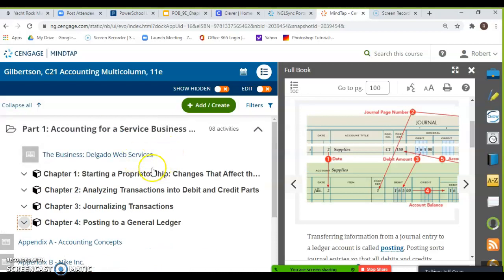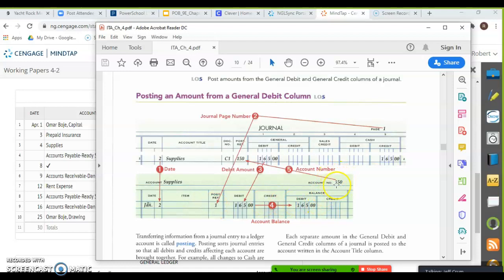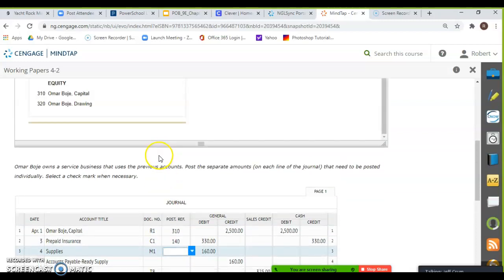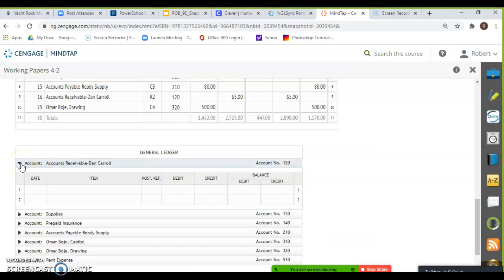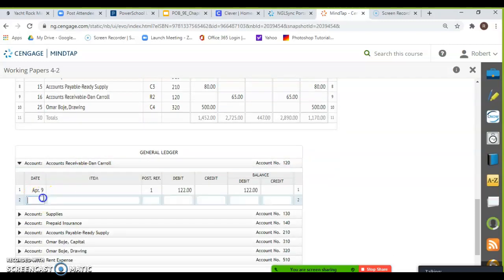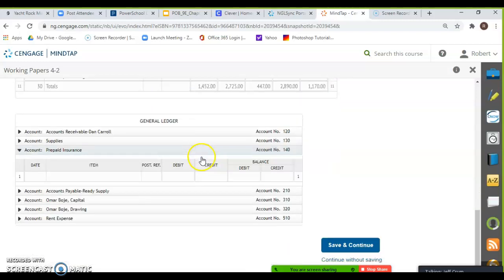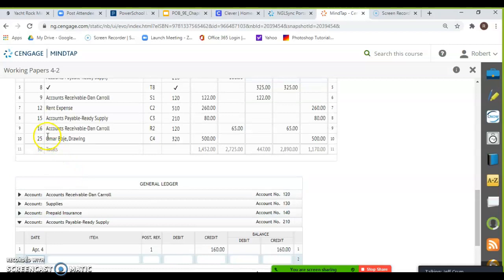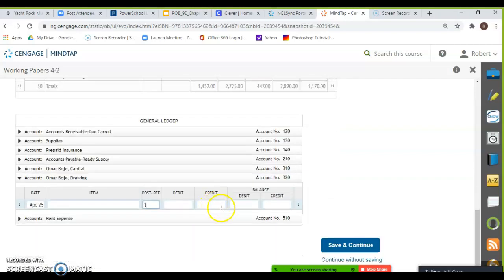4.2 Work Together